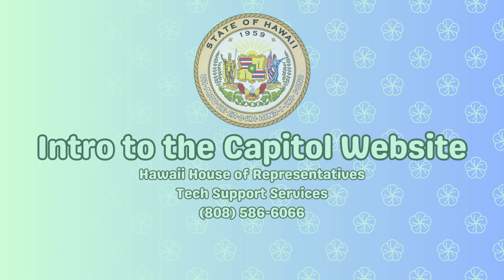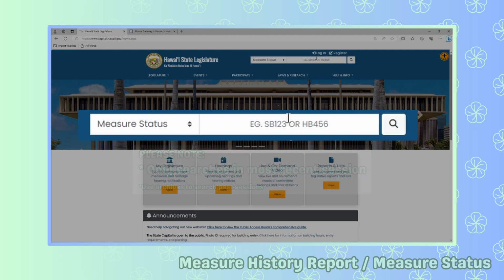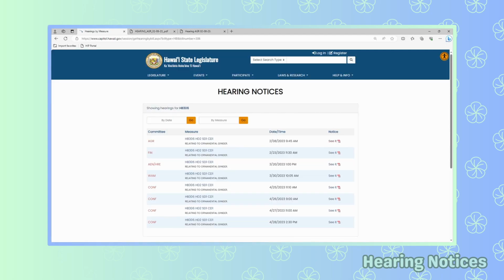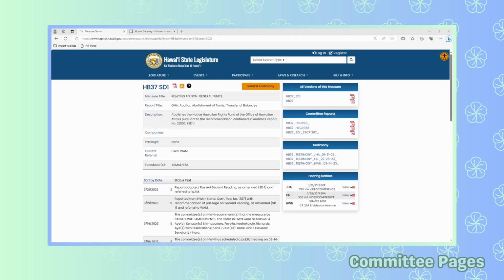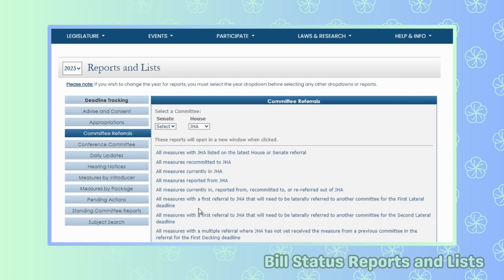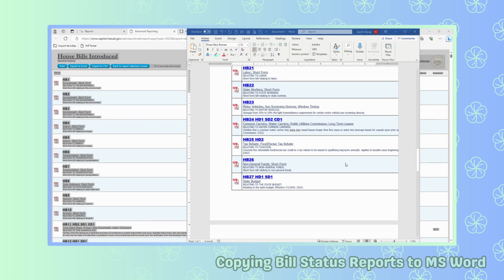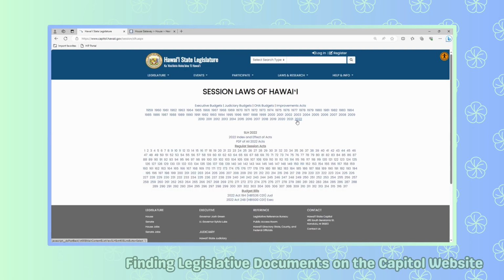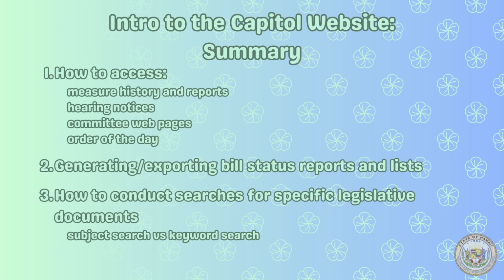Intro to Hawai'i State Capitol Website Training 2023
Hawai'i House of Reps @hawaiihouseofrepresentatives
Hawai'i State Senate @hawaiisenate

Video Timestamps:
0:00 - Intro
1:06 - Accessing the capitol website
2:25 - Measure history and reports
4:53 - Hearing notices
7:27 - Committee web pages
9:26 - Order of the day
10:30 - Bill status reports and lists
13:49 - Copying to MS word
14:51 - Exporting to MS excel
15:37 - White search bar vs archive searching
19:43 - Text searching
20:24 - Wrap up